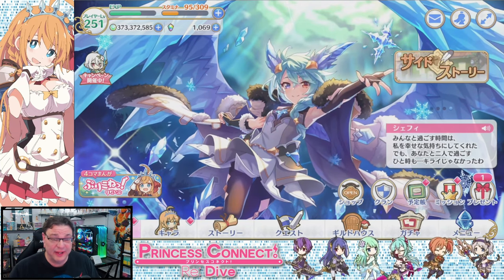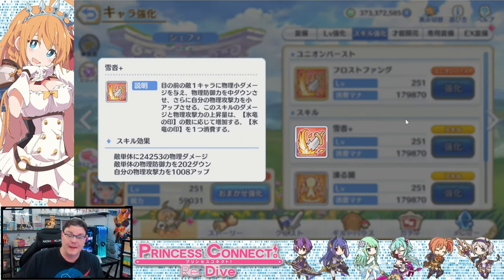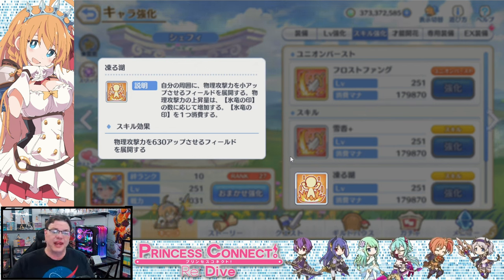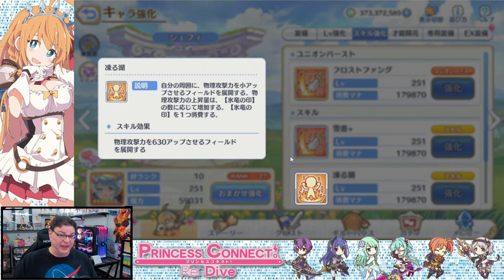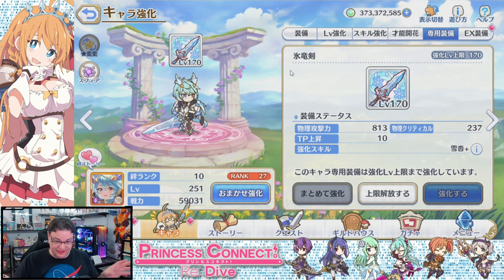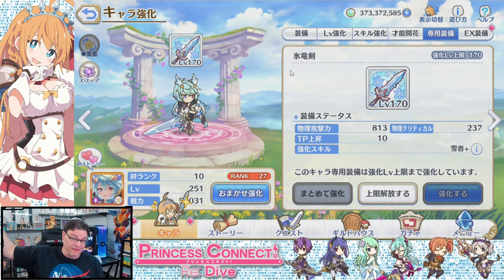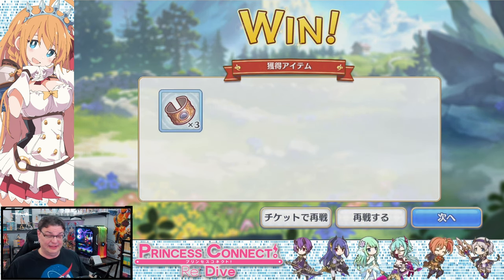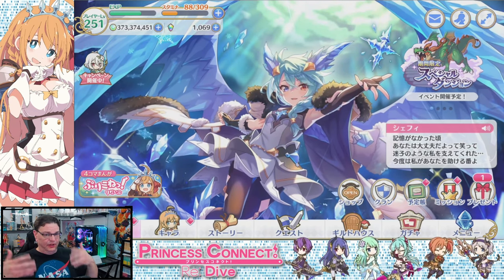Shefi - 6 Star UPDATE - Character Spotlight & Guide - Princess Connect Re:Dive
Seems a bit early, but she certainly needed the 6 star treatment! Shefi, a dissapointing, but cute, character gets a massive upgrade. And. FINALLY...becomes a true dragon!

Chat about anime, ask gacha advice, weeb out - nerd out - geek out or just lounge!  For whatever reason I have a lot of odd knowledge about many topics, and from old businesses, a lot of experience with anime merch in general.

Common games we Live Stream!!
- Princess Connect Re:Dive
- WarZone
- Call of Duty / Black Ops / Cold War / Vanguard / Modern Warfare
- Halo Infinite
- Islands of Nyne ?
- Many random Gacha games like Blue Archive, Genshin Impact, Revived Witch, and more!

Donations keep us alive! Cryptocoin is welcome! Every single cent is appreciated!